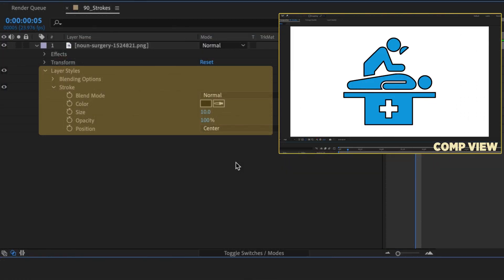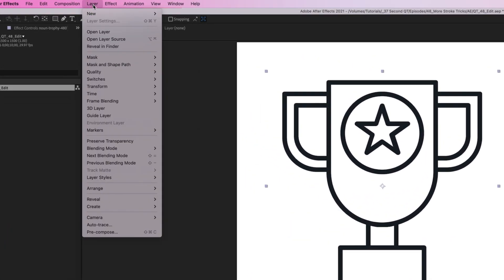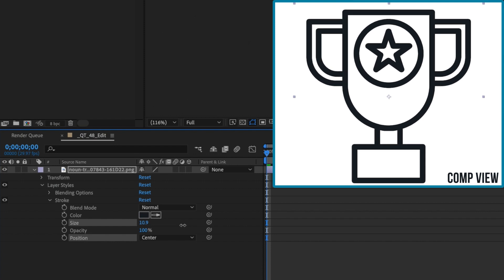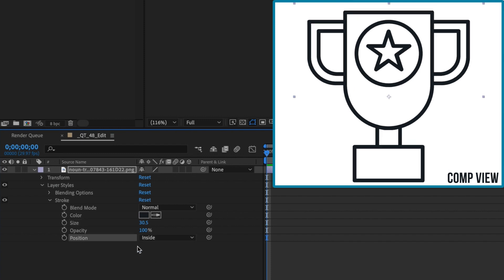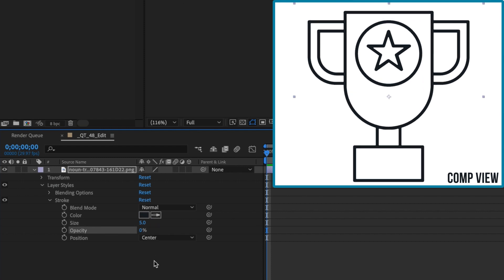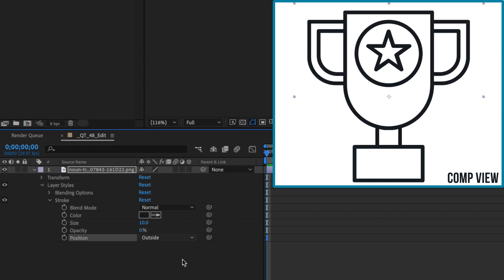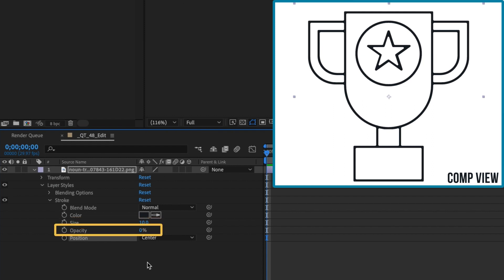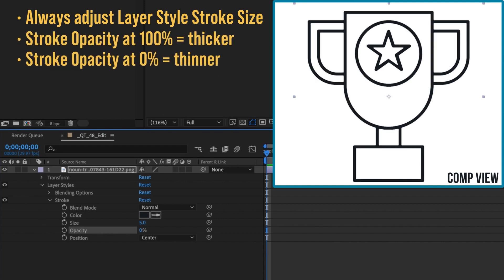Customize an ICON in After Effects with Shape Layers in 2 MINS! | Motion & Animation Quick Tip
This After Effects tutorial will help you gain more control over your icons - specifically those with a stroke and no fill. Learn these cool tips and tricks in under 3 minutes!

Sign up for my Udemy course, "The Power of Shape Layers